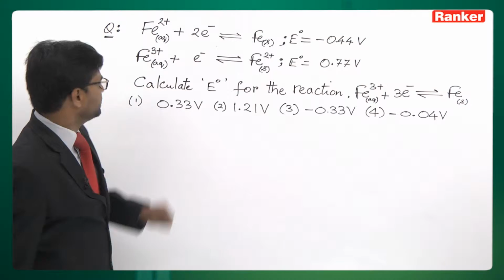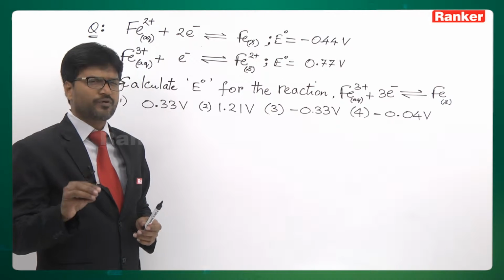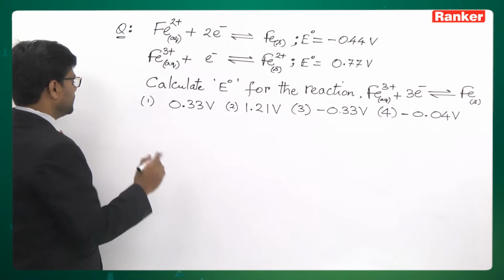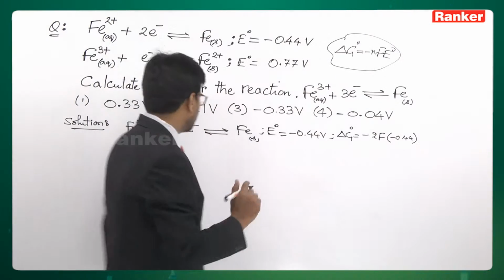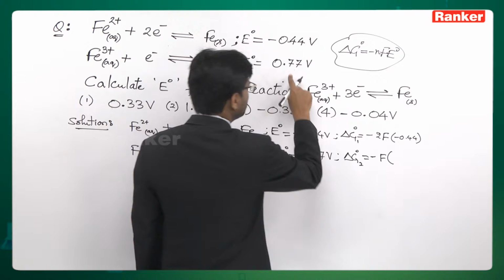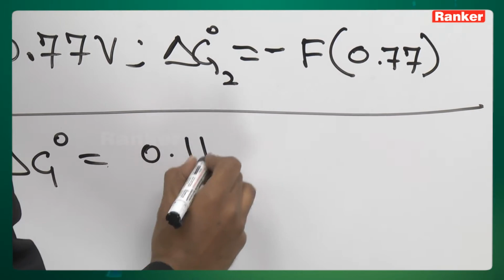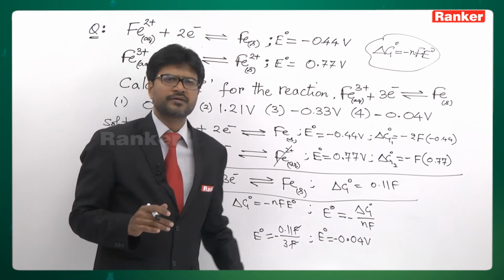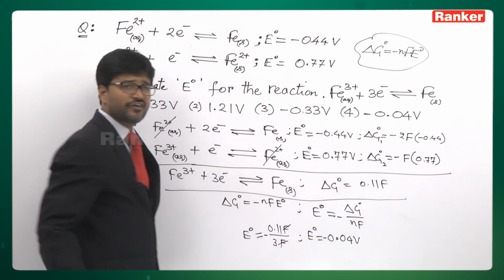01 New Demo Chemistry ALI Regular HD